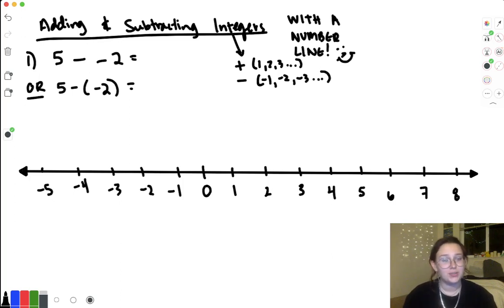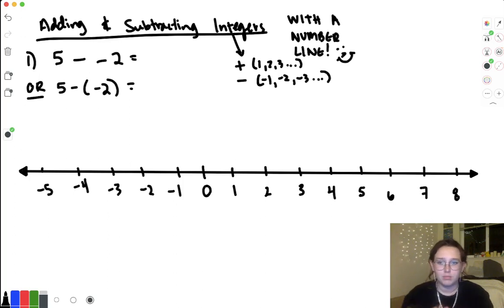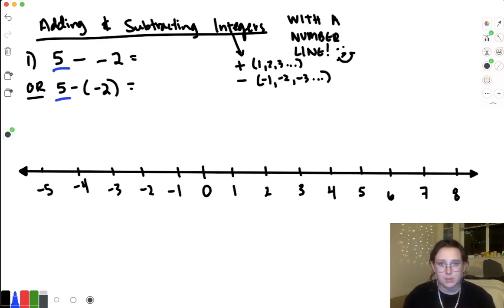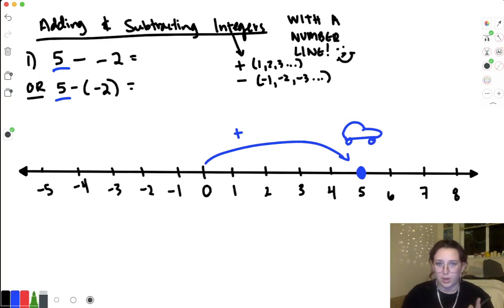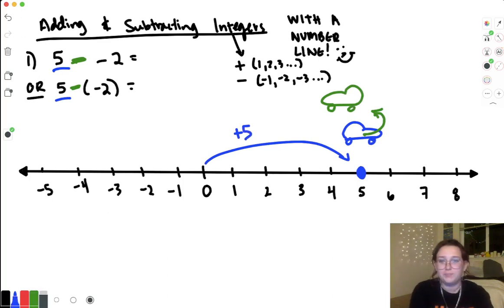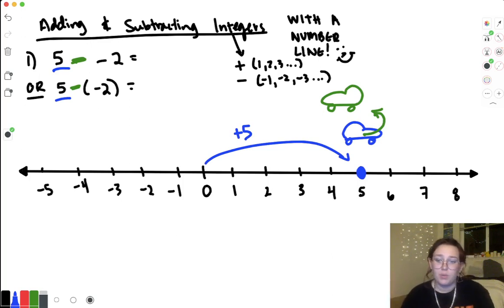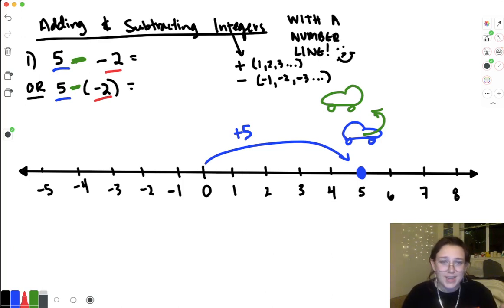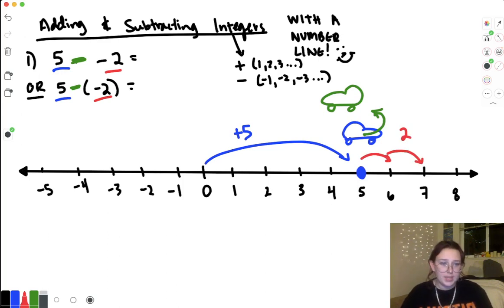Adding and Subtracting Integers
Tutor Time Now presents an instructional video on adding and subtracting integers.

Time to Figure it Out!